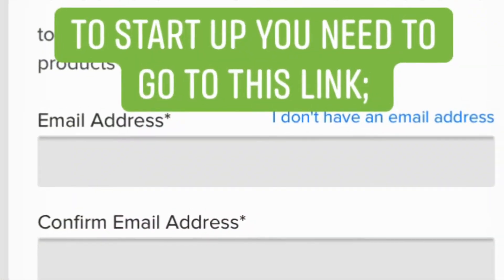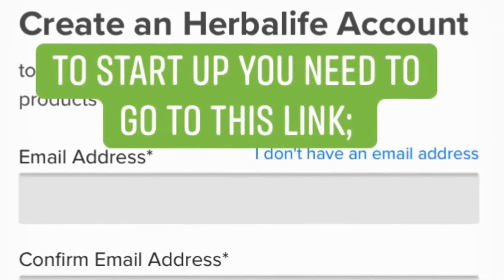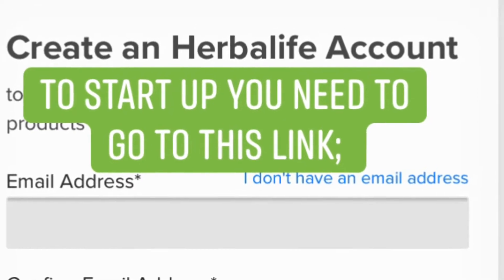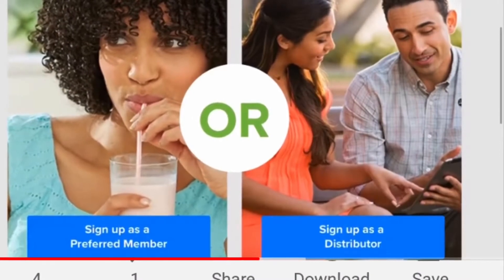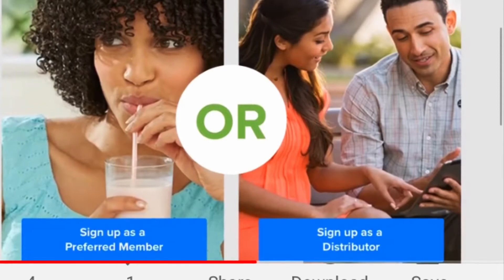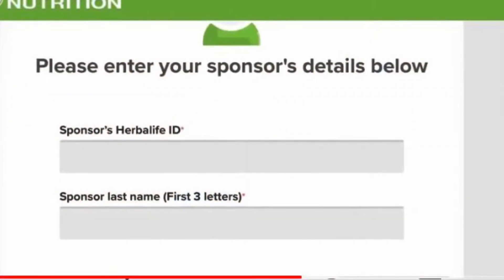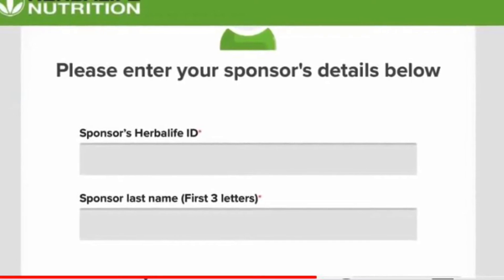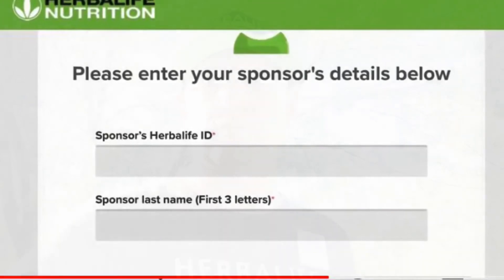The Bronx, NY Herbalife Dist C Arthur-How to sign-up as Preferred-Member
**FOR INFORMATION**

FACEBOOK: Carl Arthur Parna or Messenger